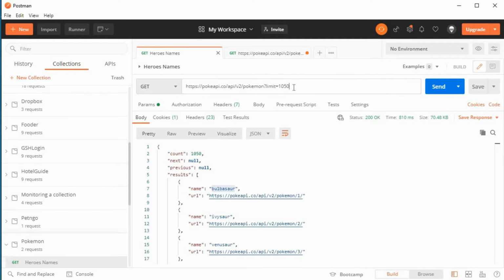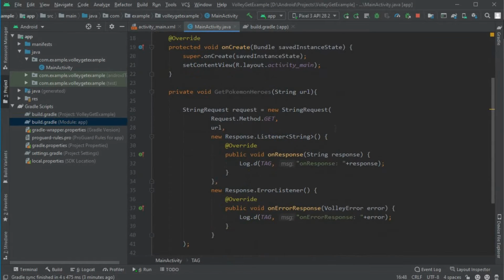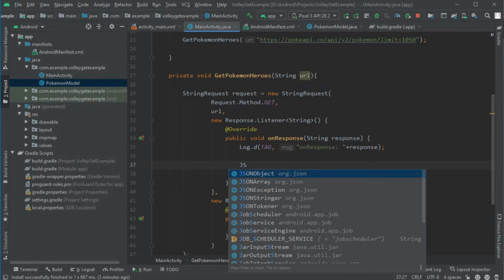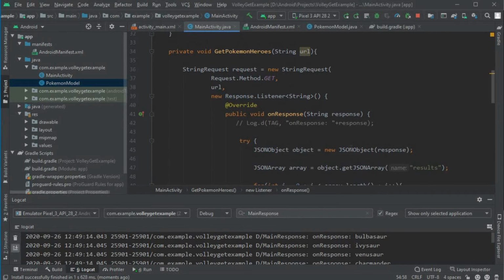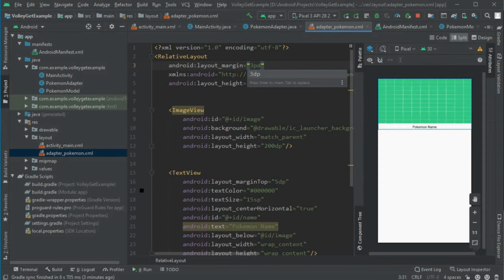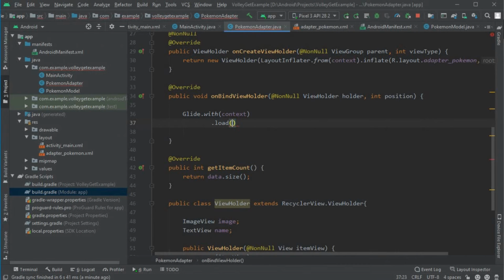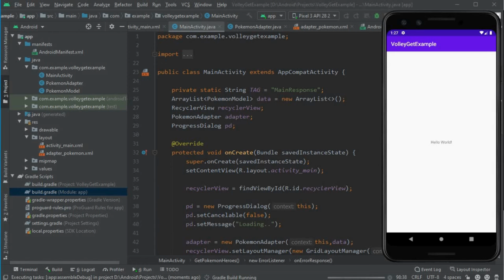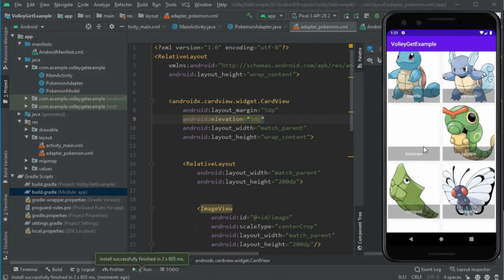Get Request-Volley-Json Parsing-Recycler View-Grid Layout-Android Studio-2020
How to implement get request using vollay and fetch data from json response and display inside recycler view (Grid View)

Volley Library
implementation 'com.android.volley:volley:1.1.1'

Material Library
implementation 'com.google.android.material:material:1.2.0'

Glide Library
implementation 'com.github.bumptech.glide:glide:4.11.0'
annotationProcessor 'com.github.bumptech.glide:compiler:4.11.0'